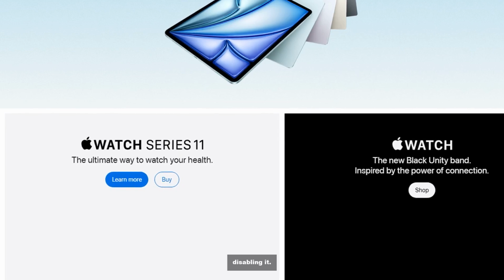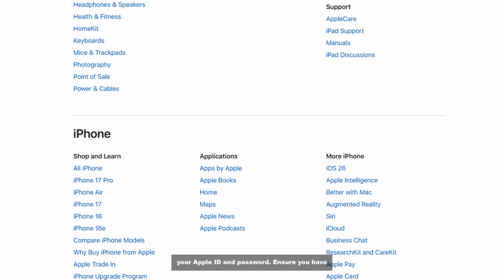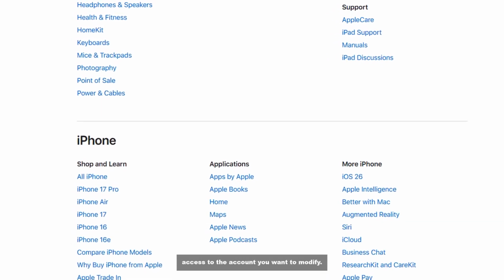How To Turn Off Two Factor Authentication On iCloud 2026 (FULL TUTORIAL)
In this video, we will show you how to turn off two factor authentication on iCloud in 2026 with a full tutorial. If you're looking for a step-by-step guide to disable this security feature, you've come to the right place.